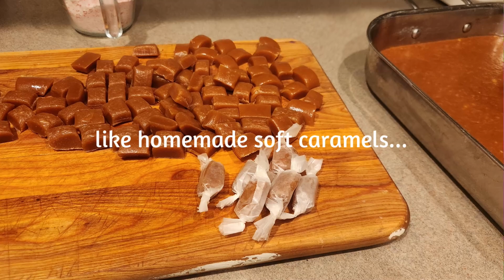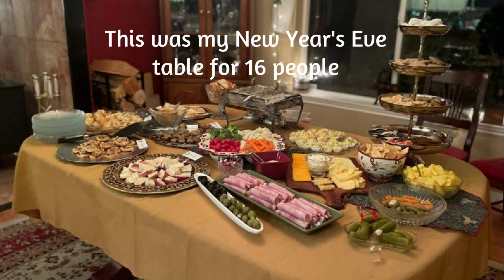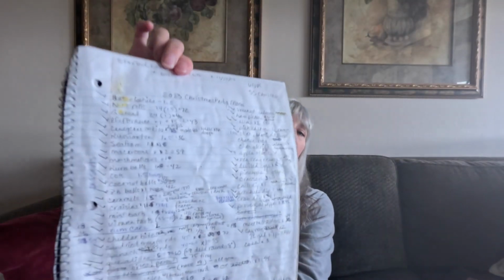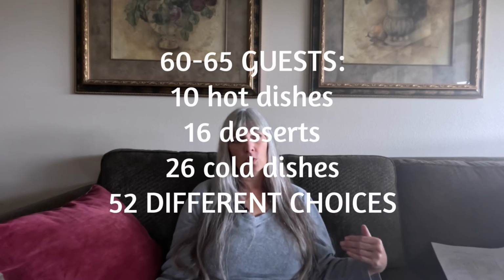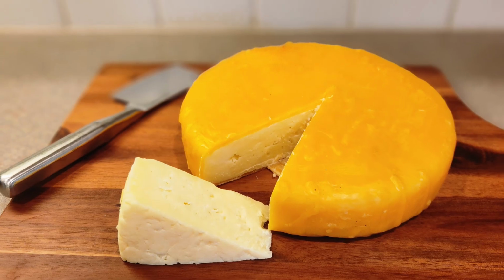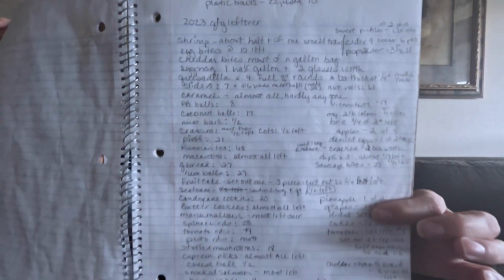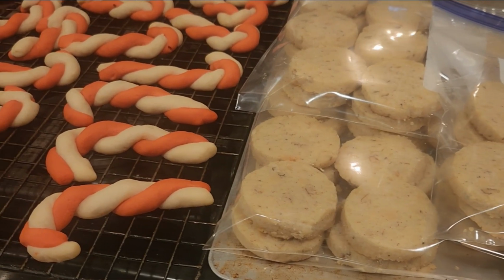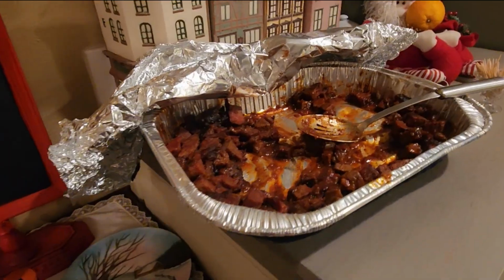Planning the Menu, Choosing Foods and Quantities to Serve: Catering at Home - Ep. 3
I'll be sharing my 33 years experience hosting AND cooking for our big family parties.  In this episode we're diving into how to make a menu without feeling overwhelmed and without overthinking it too much.

Here are some (not all) of the ideas that have made great appetizer options at our parties:
Mini beef Wellingtons
Smoked chicken chipotle quesadillas with spicy adobo sauce
Sausage bites (think mini pig in a blanket) with honey mustard
Jalapeno poppers
Mini bacon cheddar egg bites (crustless quiche)
Stuffed mushrooms
Meatball sliders on Hawaiian rolls
Smoked burnt ends in bourbon BBQ sauce
Provencal peppers and onions on herbed goat cheese in phyllo cups
Sun dried tomato and mozarella pinwheels (rolled up in puff pastry)
Spinach feta pinwheels in puff pastry
Pesto on puff pastry
Ham pickles (ham, dill pickle and cream cheese - if you know, you know)
Deviled eggs
Cheese bites (kind of like a homemade cheezit)
Homemade cheese spread and crackers
Hot chili cheese dip
Hot artichoke dip
Hot crab dip
Charcuterie platter
Lots of pickled things, variety of olives
Raw veg and dip
Pineapple and grapes
Homemade marshmallows
Homemade soft caramels
Various Christmas cookies
Dipped chocolates
Craisins in white chocolate
Seafoam
Mint bark
Rum cake

Amazon Links to Garden and Home things we LOVE:

Bake-Even strips for cakes
Cake leveler
Canning tools
Vacuum sealer
Vacuum sealer bags
20 Mule Team Borax
Arm and Hammer Laundry Booster
Fels Naptha laundry bar
Tray for boots and mud shoes
Kitchenaid Mixer (I have had so many of these in my life)
Cheese press
Citric acid
Digital kitchen thermometer
Humidity gauge for cheeses
Best Cheesemaking book EVER
Tiny perfect measuring spoon set
Zero turn mower cover
Replacement straps for backpack sprayer
Tincture and fruit press